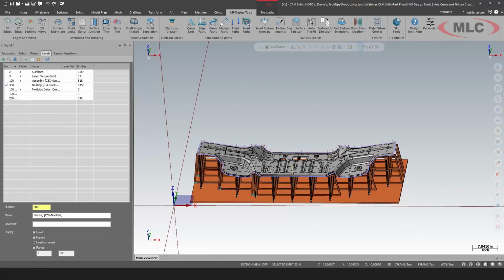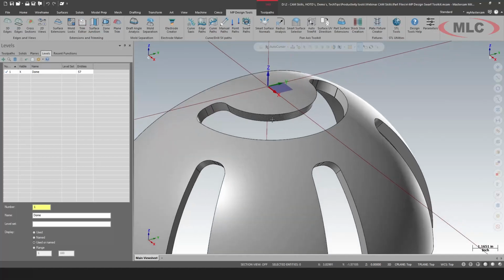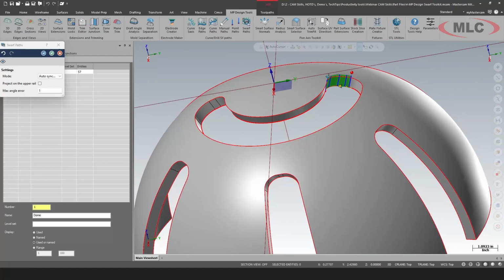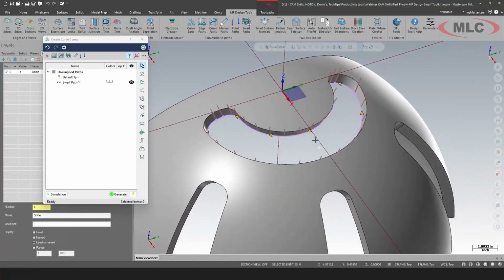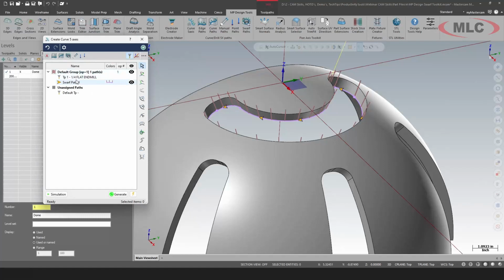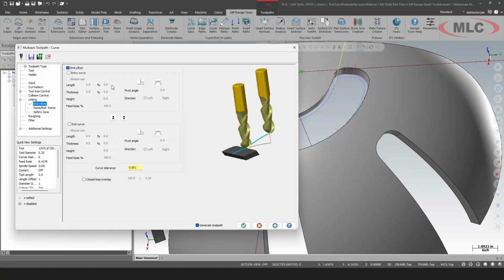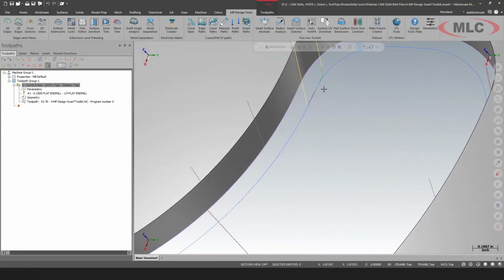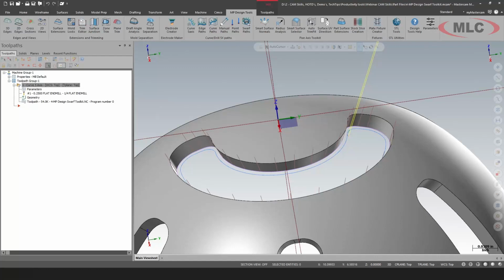Swarf in 5-axis Toolkit – Mastercam Mold Plus Design Tools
A swarf toolpath can be created using a Multiaxis license, but a swarf path option also exists in the Mastercam Mold Plus Design Tools with a Curve 5-Axis license which provides a lot of value.  Similar to the edge path trim, the swarf toolpath makes it easy to program a pocket or cutout on a complex surface profile.  The tool path and orientation will follow the wall and post 5-axis movement to create a complex toolpath without a full Multiaxis license.

Check out the other videos from this event:
1) CIMCO Probing – How to Setup Probe & Locate Stock – Mastercam Productivity Tools
2) CIMCO Probing - Inspect Machined Features – Mastercam Productivity Tools
3) CIMCO Probing - Integrating Logic into Probe Routines – Mastercam Productivity Tools
4) 5-Axis Curve Toolpath to Trim Part Boundary – Mastercam Mold Plus Design Tools
5) Plate Fixture Creator – Automatically Generate Support Fixture – Mastercam Mold Plus Design Tools
6) Swarf Toolkit in Design Tools – Mastercam Mold Plus Design Tools + Multiaxis
7) Deburr in 3-Axis - Mastercam Multiaxis
8) Export & Import Proven Machining Strategy - Mastercam Productivity Tech Tip
9) Import Individual Toolpath Strategies – Mastercam Productivity Tech Tip